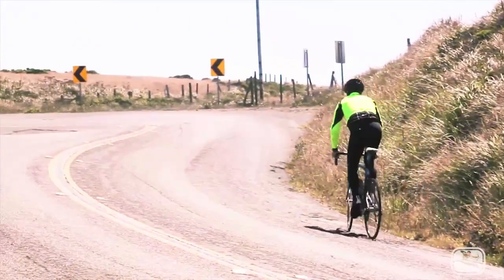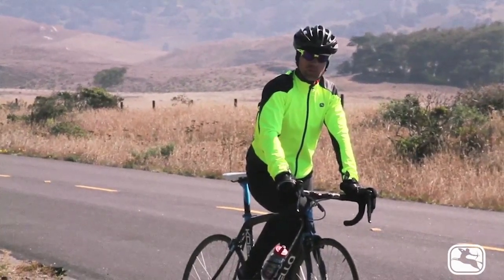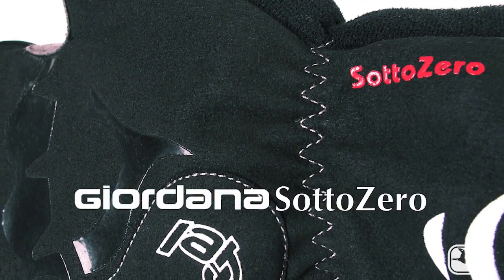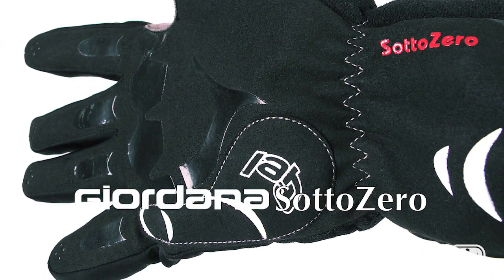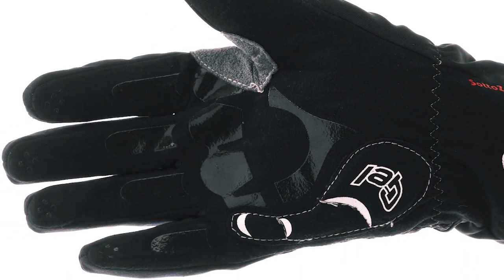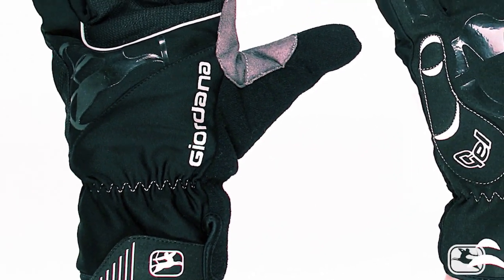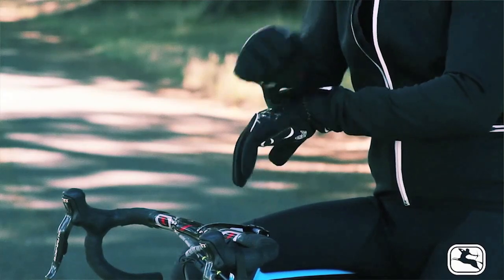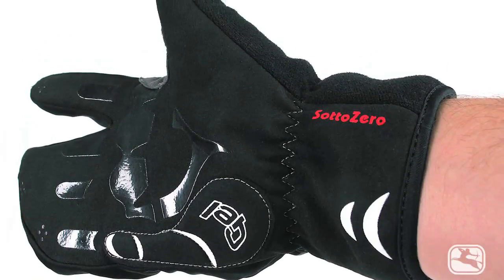Giordana Sotto Zero Gloves Review - with Andy Clark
Cycling industry insider Andy Clark takes an in depth look at the Giordana line of Body Parts including Gloves, Headgear and Footgear. First up is the Sotto Zero gloves. Available in both a Five-Finger and Lobster version for even more warmth on sub-freezing rides.

The SottoZero is the warmest of the new collection of Winter Gloves and is made to keep your hands warm on rides well below zero degrees. Windproof, waterproof, and seam-sealed to protect against the elements these gloves also have a built in fleece liner that provides insulation. The palm has gel padding at the pressure points and a flexible gripper for adverse conditions. The Giordana SottoZero glove also features reflective elements for added visibility and a Velcro® fastener at the wrist.

Giordana Cycling Apparel has been manufactured in Italy for over 30 years, and continues to produce the most innovative and technical cycling clothing on the market.